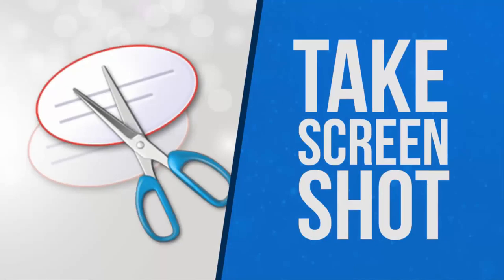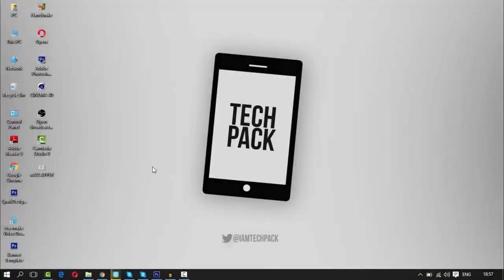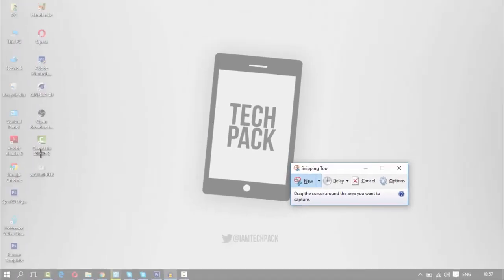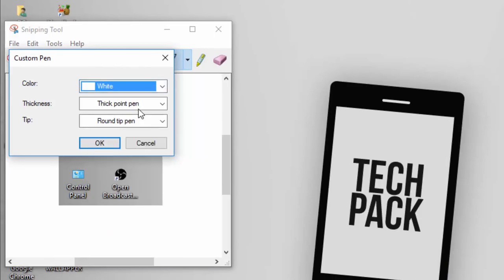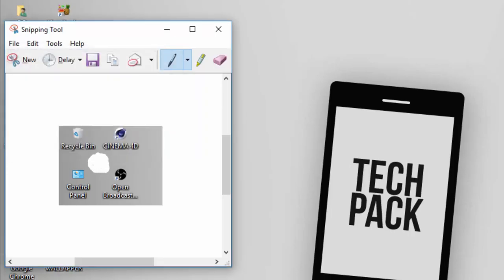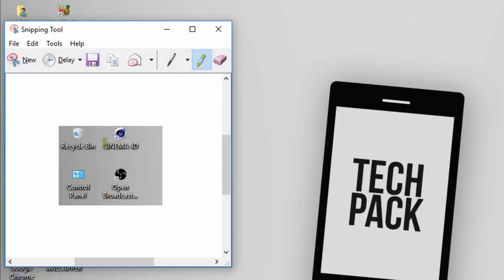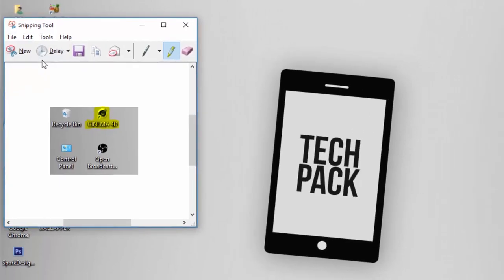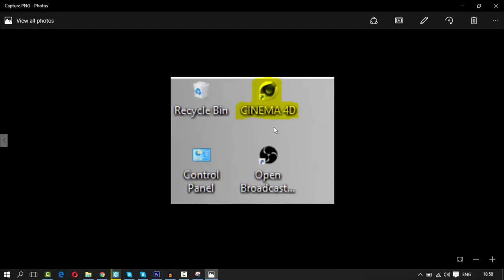How To take Screenshot on Windows - Tutorial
How To take Screenshot on Windows

Step 1 : Search Snipping Tool
Step 2 : Open it then Click New
Step 3 : Select Area where you want to take screenshot
Step 4 : Copy It and send it to anyone or Click 'Save As' and save where you want to save.

-- Skype : iamtechpack

☀TECHPACK☀